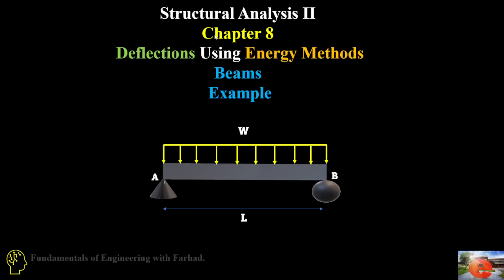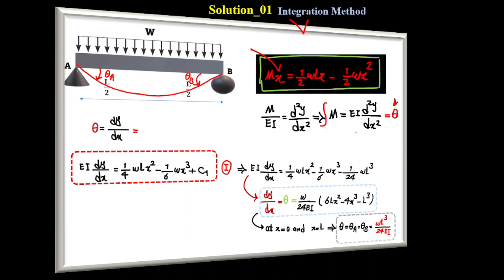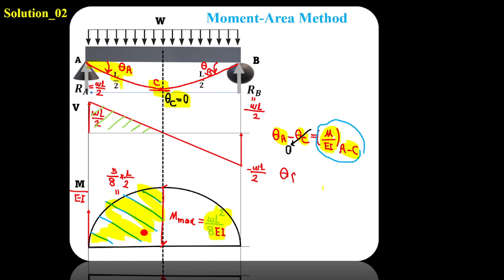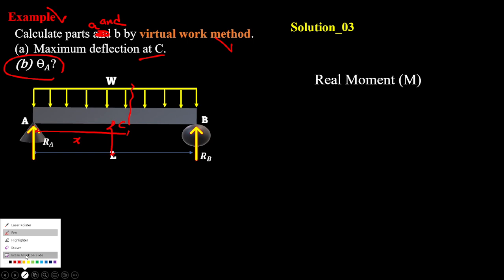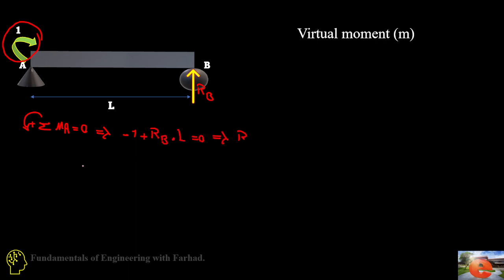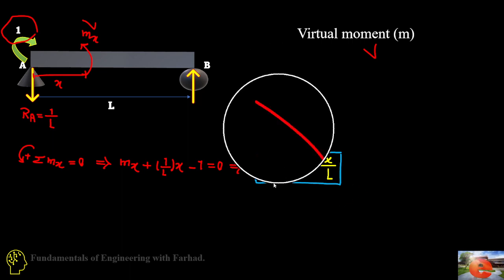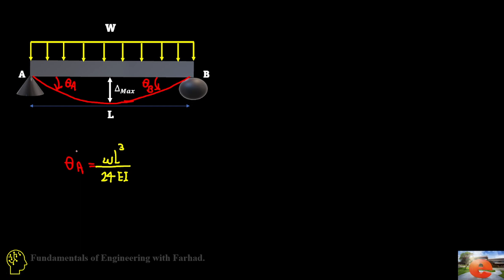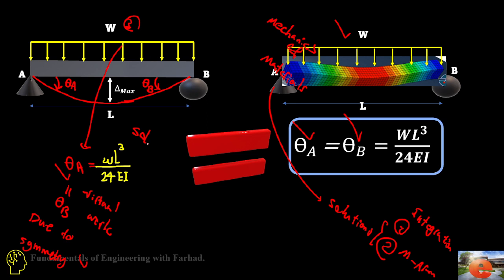06_Structural Analysis Ch_08 Work & Energy (Angle@ A)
Chapter 8
 Deflections Using Energy Methods
 Virtual Work
Beam Example_02
(Angle@ A)